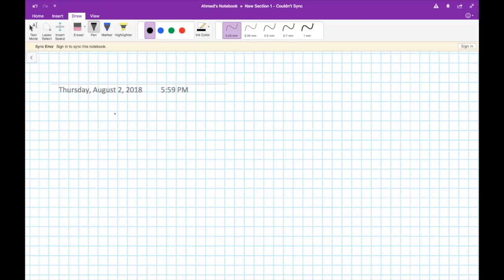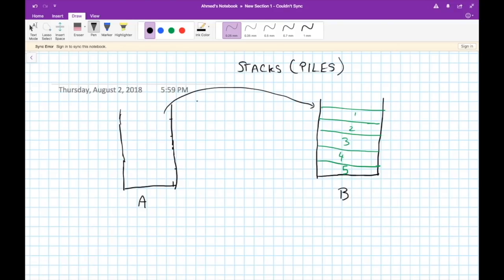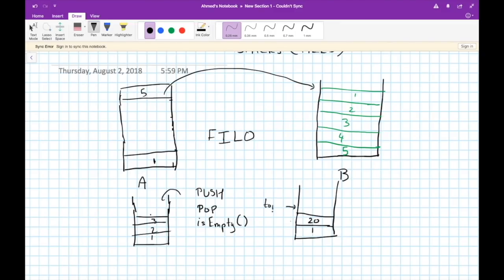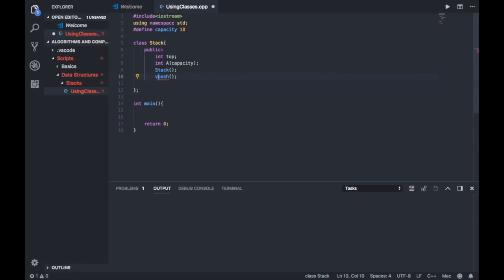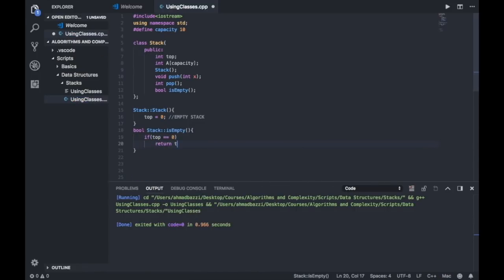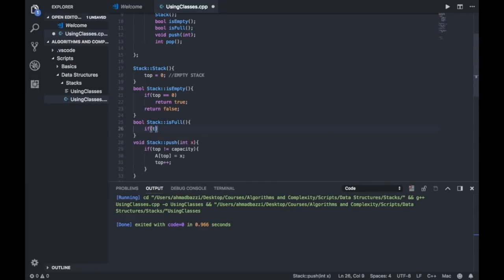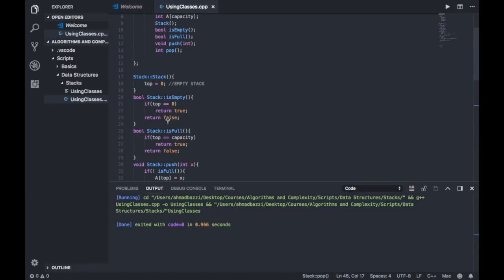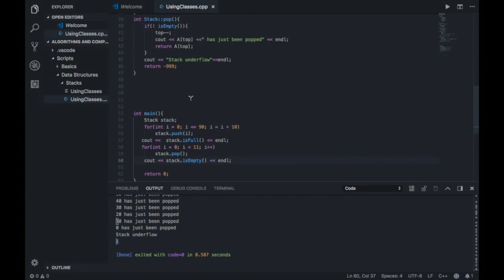Stacks: Theory and C++ Implementation | Data Structures & Algorithms # 1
This lecture covers the theory of Stacks and explains how the implementation could be done using C++ programming.

Instructor: Dr. Ahmad Bazzi